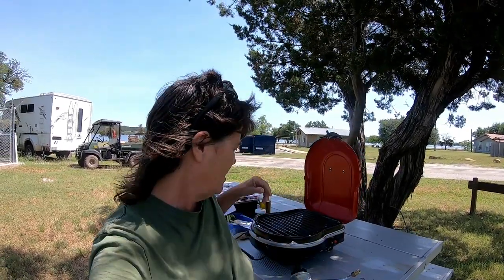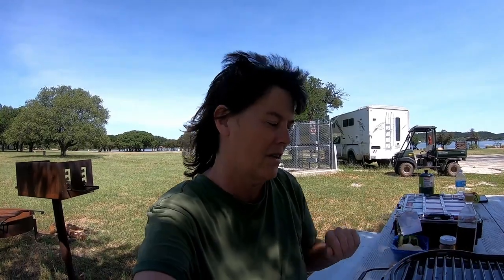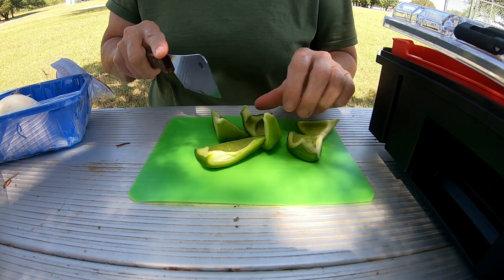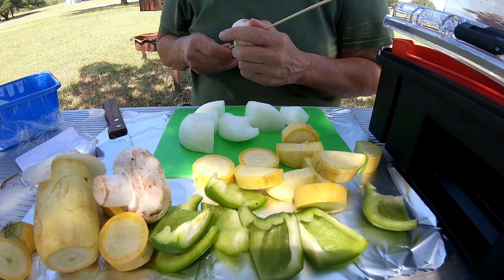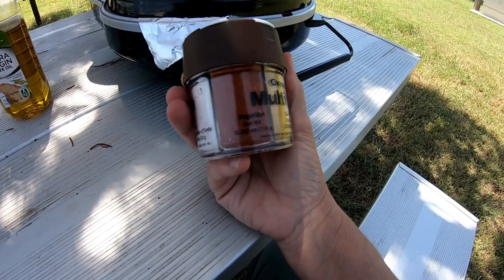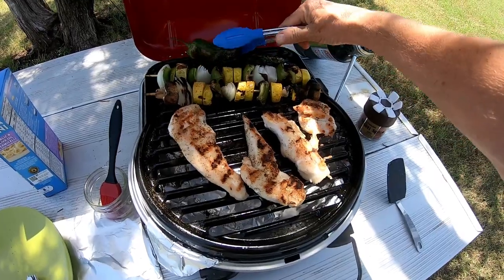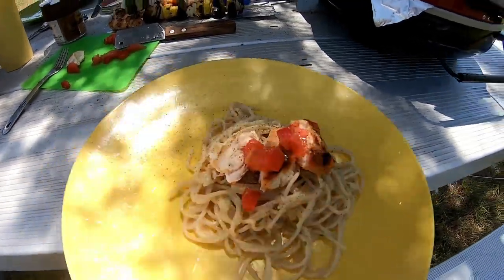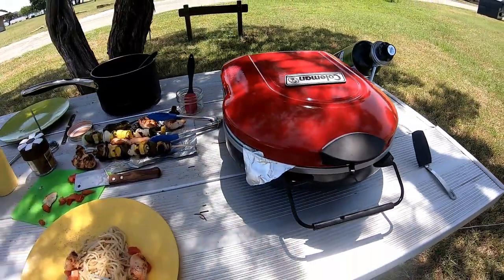Grilled Chicken and Veggies on My New Propane Grill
50' foot Solar Panel Extension Cables